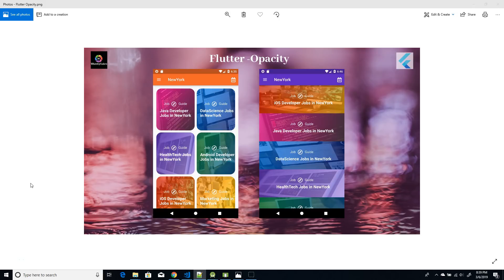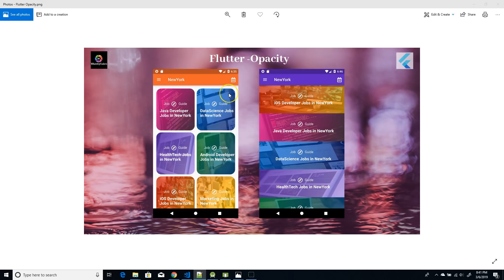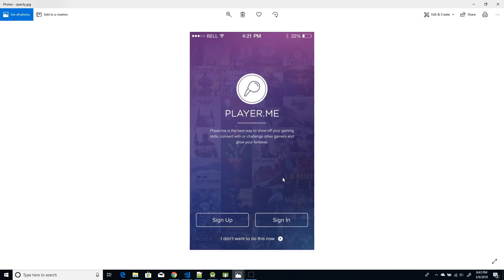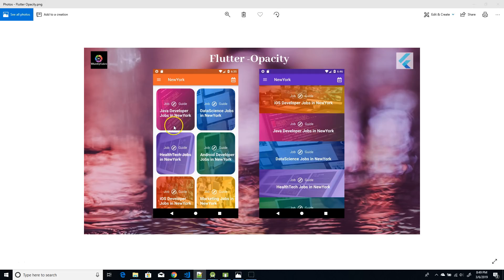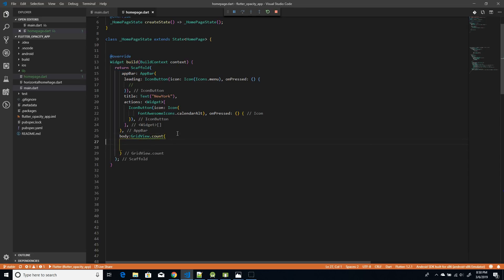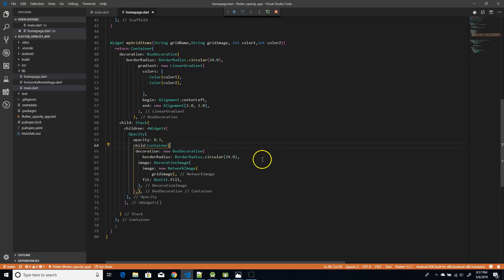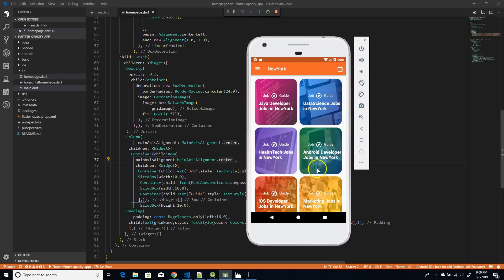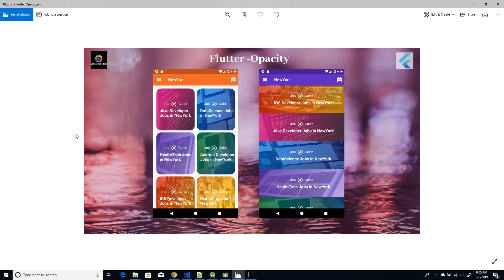Flutter Tutorial - Flutter Opacity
In this video, I will show you how to include an Opacity Widget in your Flutter application and also few details about AnimatedOpacity.

Also explained the detailed description of the property used in various context to create beautiful UI.

For more details regarding gradient check my Flutter Tutorial - Flutter Gradient Effect video.